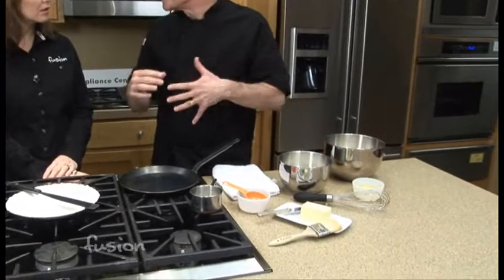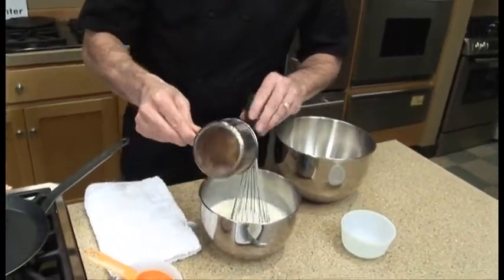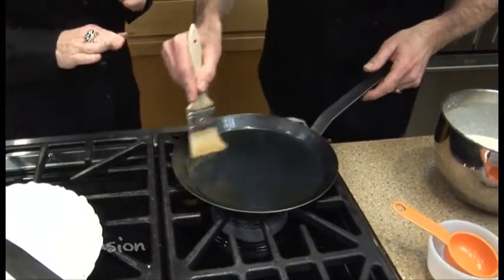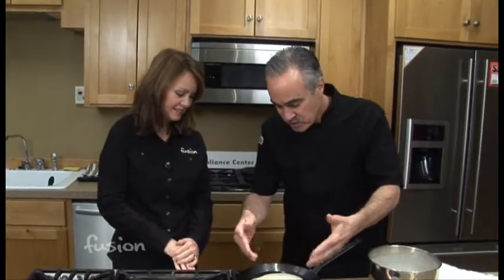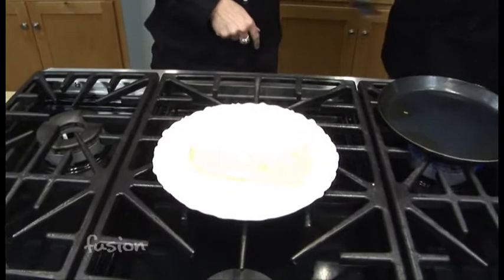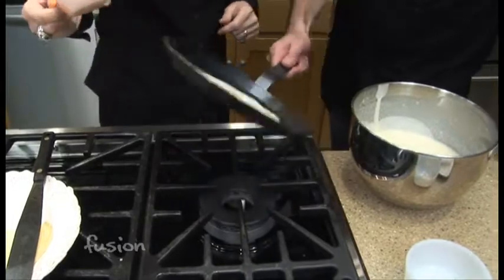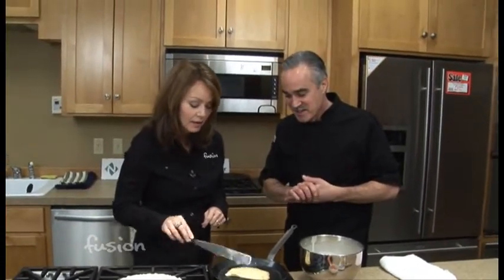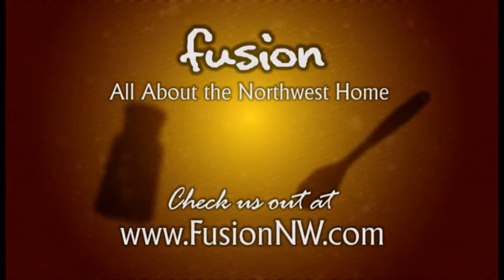Mardi Gras Pancakes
Pancakes for Mardi Gras is not a new idea.  Pancakes used to be made to empty your pantry of food as early Christians entered Lent.  The 40 days of Lent are devoted to fasting and prayer and you were not supposed to have some of the ingredients during this time.  David found an old recipe so you can start to enjoy this annual ritual with your family.  These pancakes were pretty easy to make and the kids can even get involved.